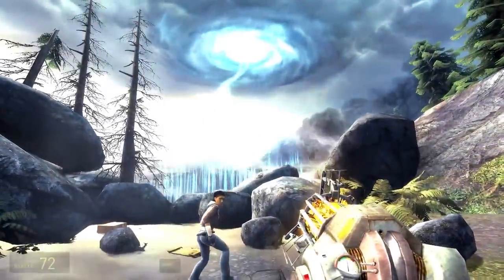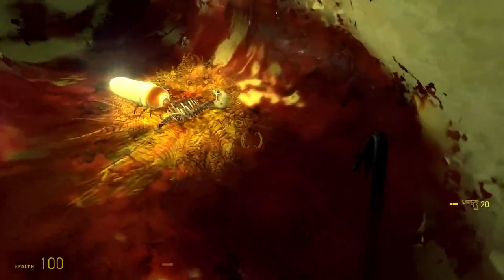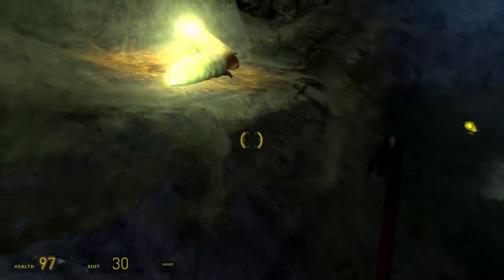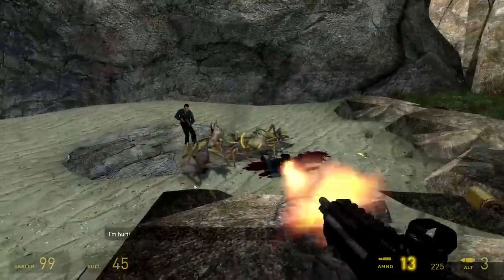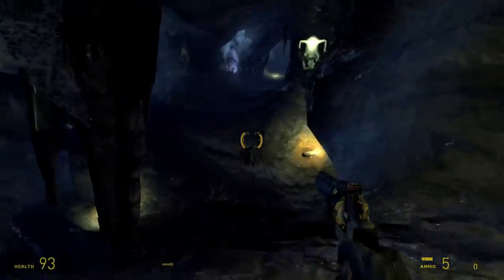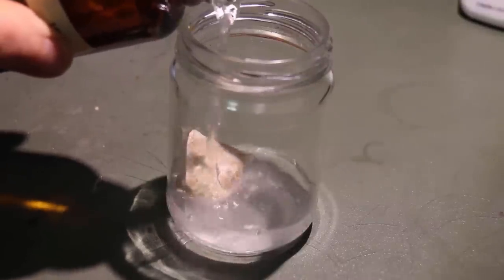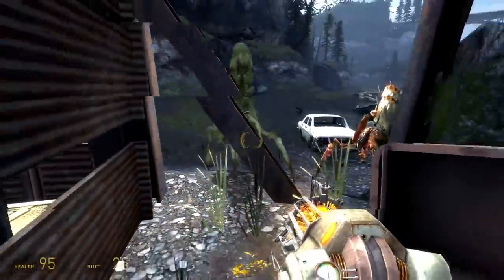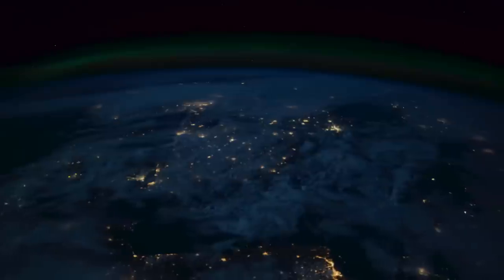Half Life 2 Antlion Invasive Species Explored | Lore, Morphology, Combine Interactions, and Origins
The Antlion in Half Life is considered to be a massively invasive species. Stalking the coasts of Earth, they completely annihilated native ecosystems and disrupted alot of the balance on Earth. Now largely considered the main species out in the wild,  they will continue to pose a problem to humanity as well as the combine. But could they exist on Earth for any period of time in reality? lets find out!